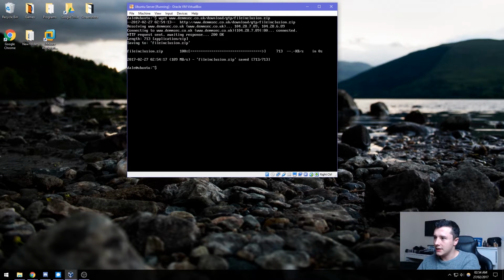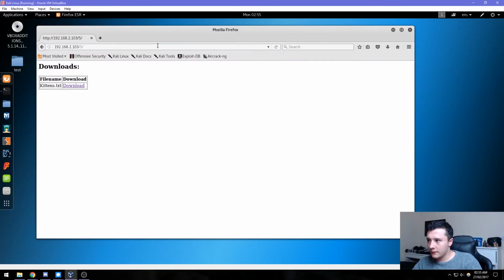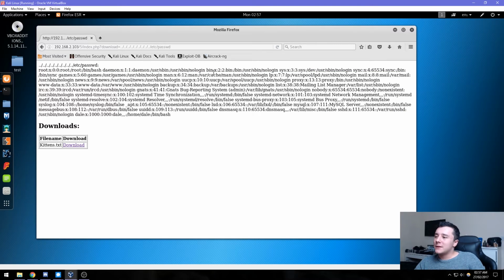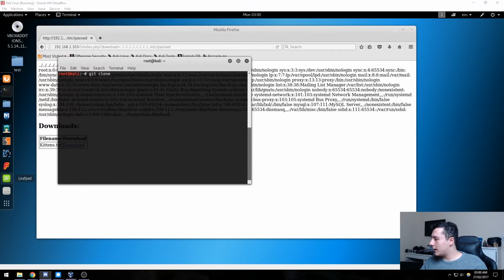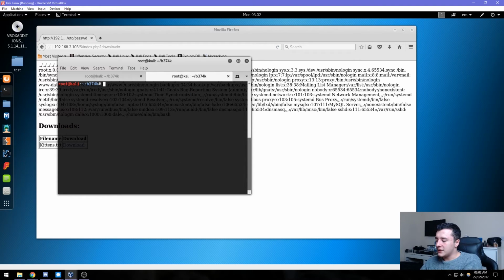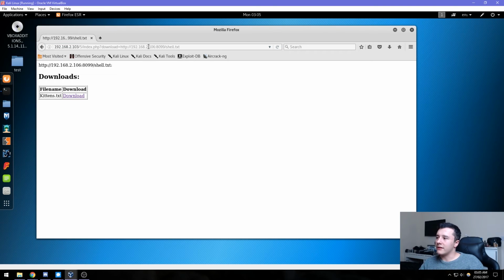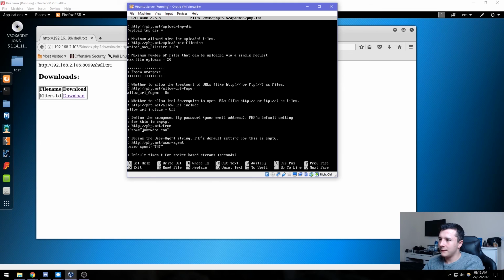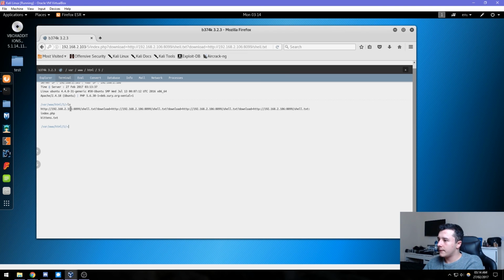Guide to Pentesting - Episode 17 - File Inclusion (LFI/RFI)